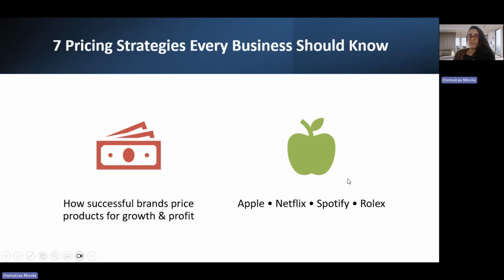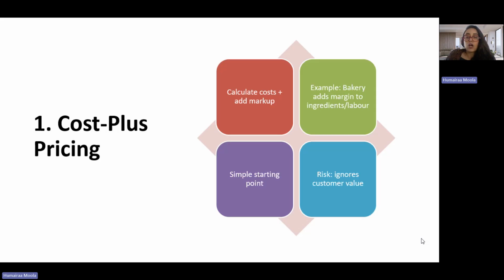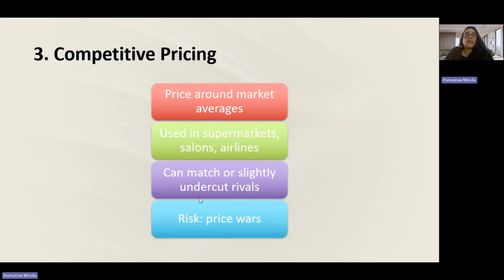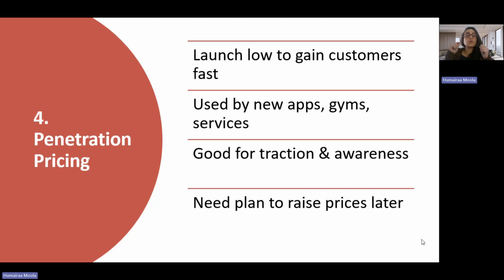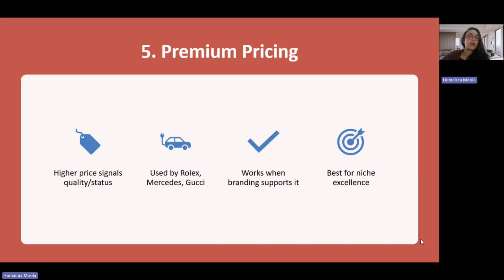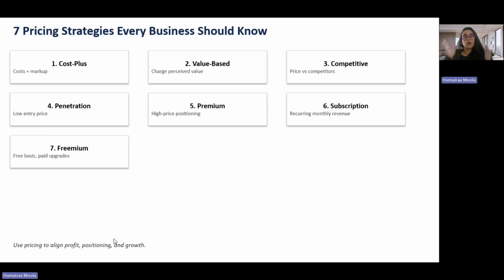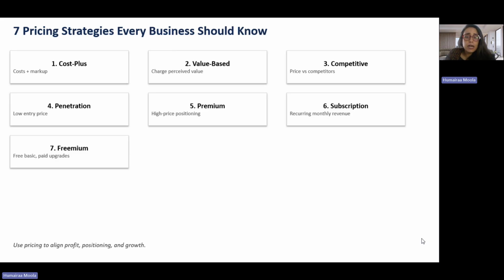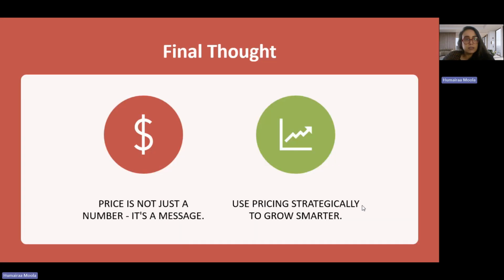7 Pricing Strategies Every Business Owner Must Know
Why do some brands charge premium prices while others win customers with low prices?
Why can Apple Inc. charge more, while others compete on affordability?
Why does Netflix use subscriptions?
Why is Spotify free for some users but premium for others?

The answer is pricing strategy - and it can make or break a business!

In this video, we break down 7 powerful pricing strategies used by successful companies like Apple Inc., Netflix, Spotify, Rolex, Uber and more  so you can use them in your own business to grow faster and earn more profit.

What You’ll Learn:

✅ How pricing affects profitability
✅ How to position your brand properly
✅ Why customers pay more for some products
✅ How to grow sales without racing to the bottom
✅ Which pricing model suits your business best

Inside This Video:

Introduction
Cost-Plus Pricing
Value-Based Pricing
Competitive Pricing
Penetration Pricing
Premium Pricing
Subscription Pricing
Freemium Pricing
Which Pricing Strategy Is Best?
Questions Every Business Owner Should Ask

Who This Is For:

✔ Small and medium sized business owners
✔ Entrepreneurs
✔ Startups
✔ Coaches & consultants
✔ Marketers
✔ Students learning business

If you want to price smarter, increase profits, and build a stronger brand, this video is for you.

Which pricing strategy do you think most businesses get wrong - charging too low, too high, or copying competitors?

Let me know what other entrepreneurship topics you'd like me to cover that will help your business

Let me know your Biggest takeaway from this video!

👍 Call To Action:

If this video gave you value:
📤 Share this with another business owner
💬 Comment your biggest pricing challenge/takeaway/other topics below